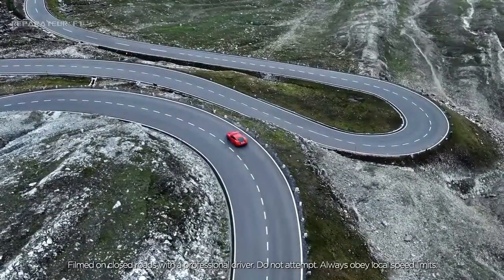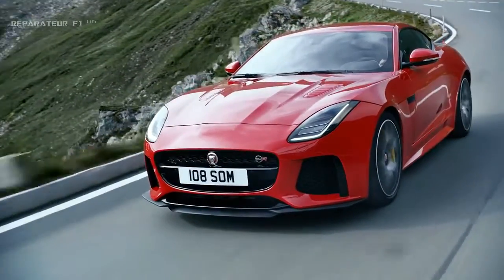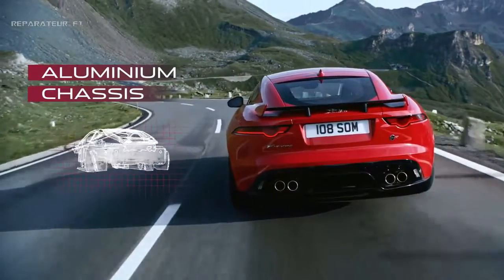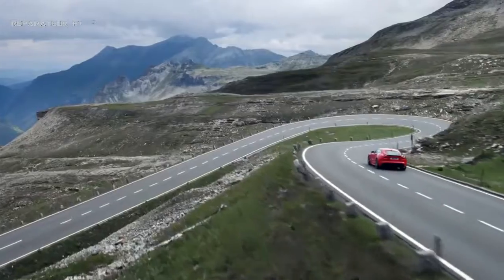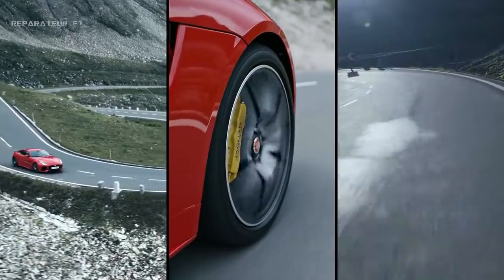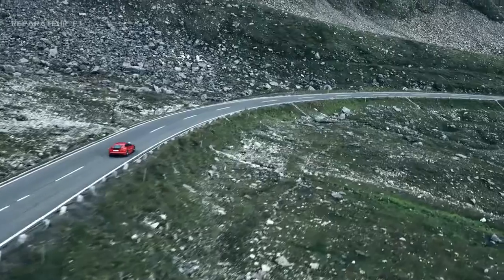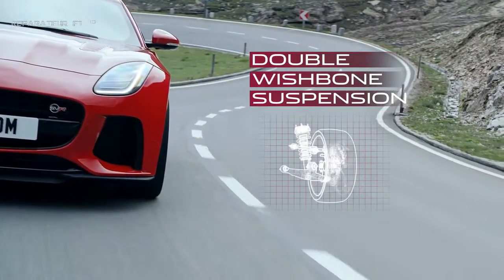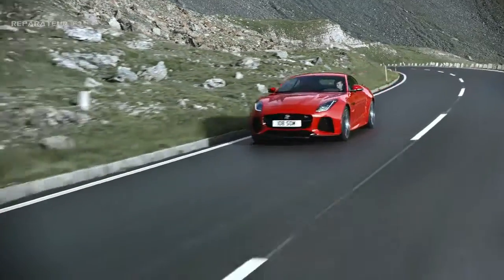C Jaguar F-TYPE 2018 | Swift Response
The F-Type gained a new base 2.0-liter turbocharged engine for the coupe’s mid-cycle refresh and a limited-edition 400 Sport model featuring a 400-hp supercharged V-6 engine. The refresh adds new front fascia with redesigned headlights, new paint and wheel options, new lightweight slimline seats, ventilated seats are now available, and two new interior color options include noble chrome and Sienna Tan. New driver assist safety features have also added to the F-Type lineup.

Vehicle Summary

The F-Type is Jaguar’s only two-door car and convertible, and also the sportiest and quickest vehicle in the British automaker’s lineup. The F-Type starts below the flagship XJ but can be optioned to be the most expensive vehicle in Jaguar’s lineup.

Overview

The 2018 F-Type is available with three engines, two of those with multiple power outputs.

Model: F-Type, F-Type Premium
Engine: 296-hp, 295-lb-ft 2.0-liter turbocharged I-4
Transmission: eight-speed automatic

Engine: 340-hp, 332-lb-ft 3.0-liter supercharged V-6
Transmission: six-speed manual or eight-speed automatic
EPA-Rated Fuel Economy: 20/28 mpg city/highway (automatic); 16/24 mpg (manual)

Model: F-Type R-Dynamic, F-Type R-Dynamic AWD
Engine: 380-hp, 339-lb-ft 3.0-liter supercharged V-6
EPA-Rated Fuel Economy: 19/27 mpg (automatic); 15/24 mpg (manual); 18/26 mpg (all-wheel drive)

Model: F-Type 400 Sport, F-Type 400 Sport AWD
Engine: 400-hp, 339-lb-ft 3.0-liter supercharged V-6
Transmission: eight-speed automatic

Model: F-Type R
Engine: 550-hp, 502-lb-ft 5.0-liter supercharged V-8
Transmission: eight-speed automatic
EPA-Rated Fuel Economy: 15/23 mpg

Model: F-Type SVR
Engine: 575-hp, 516-lb-ft 5.0-liter supercharged V-8
Transmission: eight-speed automatic
The Jaguar InControl Touch Pro infotainment system is now standard and features a faster processor. New for the infotainment system is a GoPro connectivity feature dubbed ReRun, an app that can record track data including speed, lateral acceleration, gear selection, and throttle and brake position. The data can then be overlaid with GoPro footage and downloaded on a smartphone. For added look and bite, you can opt the SVR model with the available Carbon Ceramic Brake package that will likely return for 2018 and includes yellow brake calipers and 20-inch Maelstrom five twin-spoke forged alloy wheels. The Extended Leather package adds a leather upper dash trim and leather sports sun visor with mirror while the Exterior Carbon Fiber package adds carbon fiber hood louvers, mirror caps, front splitter, and side vents.

Safety

Jaguar improved the safety on the 2018 F-Type by offering Autonomous Emergency Braking, Lane Departure Warning, Lane Keep Assist, Traffic Sign Recognition, and Driver Condition Monitor that can sense driver fatigue. Also new is Adaptive Speed Limiter, the feature uses Traffic Sign Recognition to determine if the speed limit has changed and automatically speeds up or slows down the F-Type until the vehicle reaches the new speed limit. Safety features from 2017 should carry over and include blind-spot monitoring, Forward Collision Warning, and parking sensors.

In Motor Trend’s 2016 Best Driver’s Car competition, we felt the 2017 F-Type SVR was the most capable F-Type ever with the new all-wheel-drive system and improved chassis: “A really satisfying car to drive on corner entry; power doesn’t seem to change the car’s balance a lot. It’s like I’m carving the friction circle.”

The Jag impressed us by still feeling like a rear-wheel drive car: “Its steering remains fluid, linear, and marvelously uncorrupted by torque inputs into the front wheels.” However, the eight-speed automatic lagged behind the rest: “The biggest letdown is the eight-speed automatic, which in both auto and manual modes always feels a beat behind the rest of the car. Feels unsophisticated compared with the other automatics here.”

In the end, the F-Type finished in ninth place out of 12 cars driven on the track and on public roads.

In a First Test review of the 2016 Jaguar F-Type R, the coupe’s new all-wheel-drive system improved performance by allowing the Jag to perform better in acceleration runs and in our figure-8 handling course. “While I do miss the ability to do monstrous, adolescent burnouts at the drop of a foot, the 2016 F-Type R Coupe is more fun to drive on a winding road than the car it replaces. That’s what confidence—and traction—does for you.”

Cool Fact

Jaguar’s 3.0-liter supercharged V-6’s horsepower output ranges from 340 hp to 400 hp but the torque output only ranges from 332 lb-ft of torque to 339 lb-ft